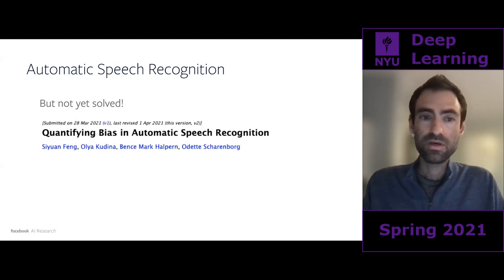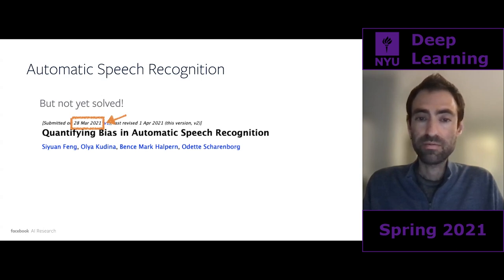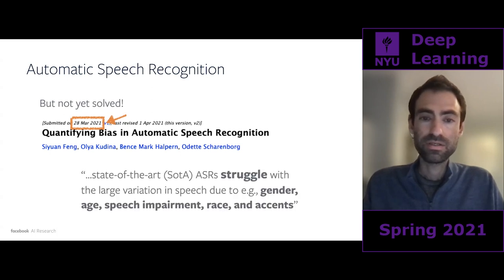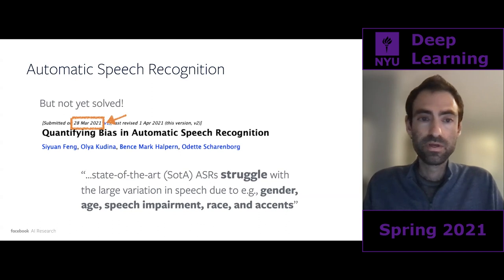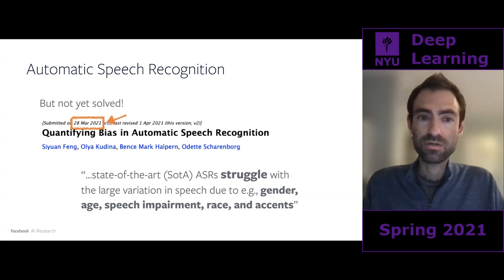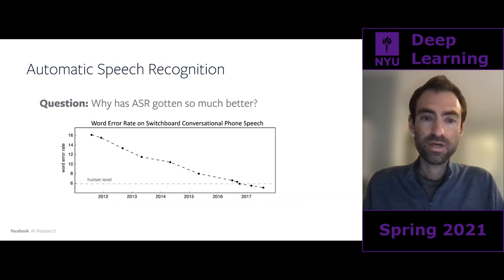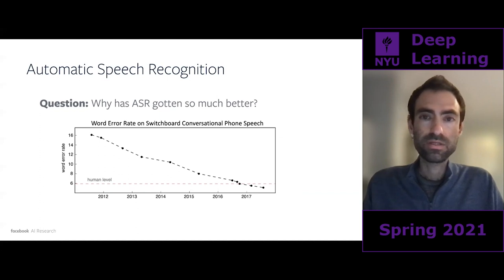11L – Speech recognition and Graph Transformer Networks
Chapters
00:00 – Guest lecturer introduction
01:10 – Outline
02:36 – Modern speech recognition
09:26 – Connectionist temporal classification
54:44 – Decoding with beam search (inference)
1:11:09 – Graph Transformer Networks